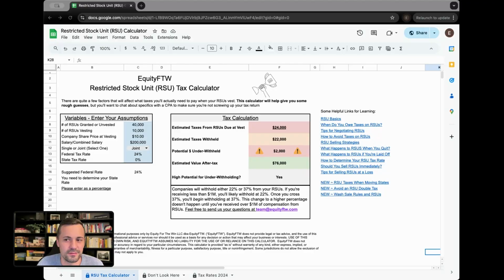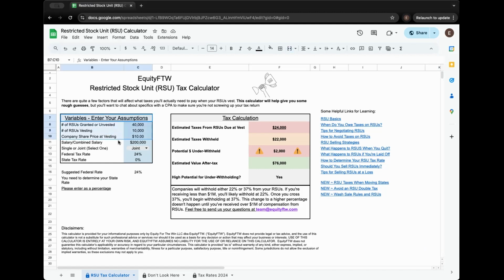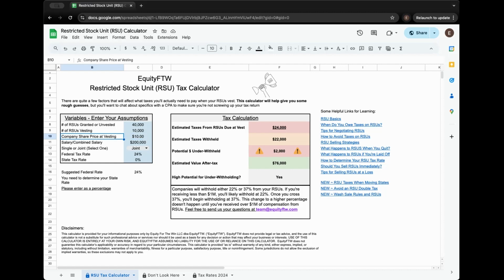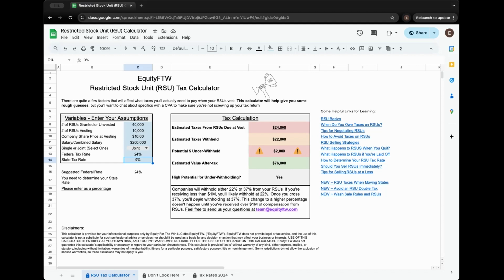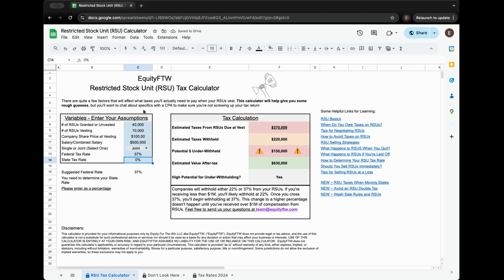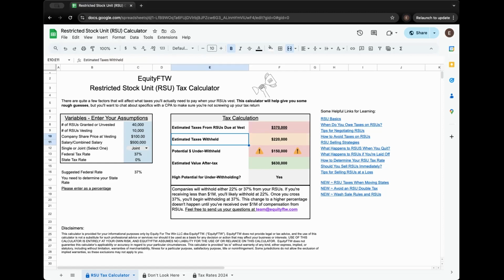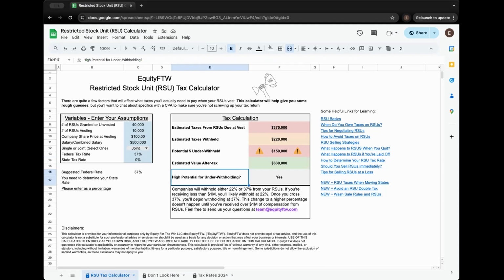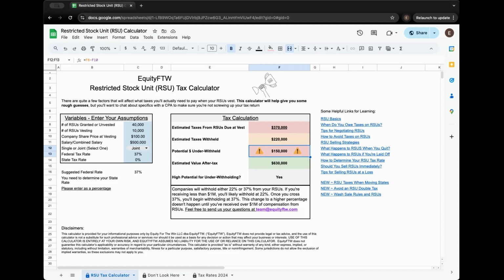RSU Tax Calculator - Calculate RSU taxes and underwithholdings!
How to use our free RSU Tax Calculator. This new version helps estimate the taxes owed from RSUs vesting, the amount that was withheld at vest, and estimates the total amount of under-withholdings you might have.

This is one of the more popular RSU tax calculators on the internet and it's 100% free to use.

0:00 Introduction
1:04 What to know before using the RSU Tax Calculator
1:52 Entering calculator assumptions
2:50 Entering tax assumptions
3:42 Example and outputs of the calculator
4:14 Estimated taxes withheld on RSU vesting
4:55 Withholding shortfall and extra taxes owed
5:29 Recap of outputs and their importance
5:58 Other important callouts and articles
6:41 Conclusion to RSU Tax Calculator

*13.3% should be the highest rate in CA. Misspoke at 3 min. mark.